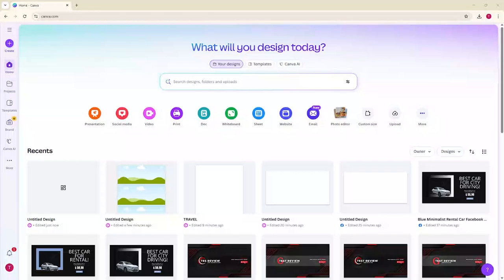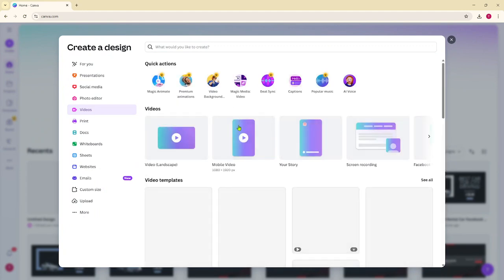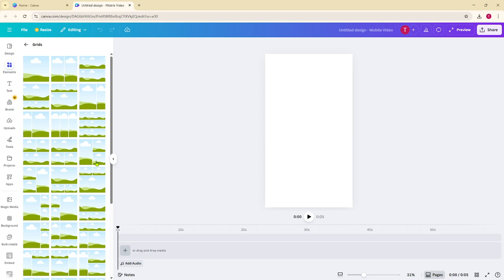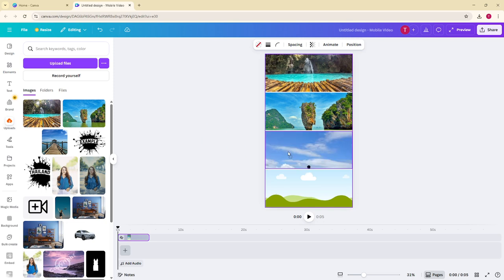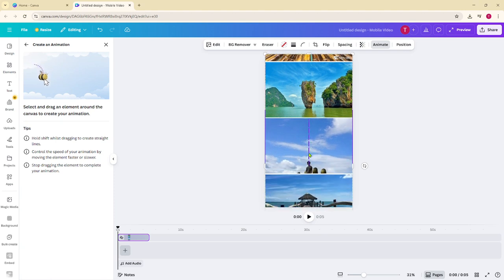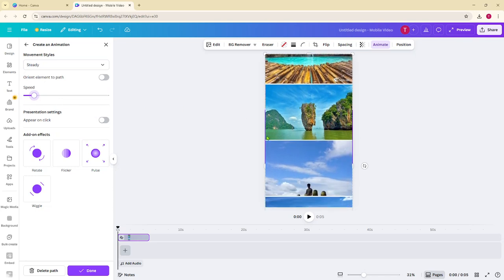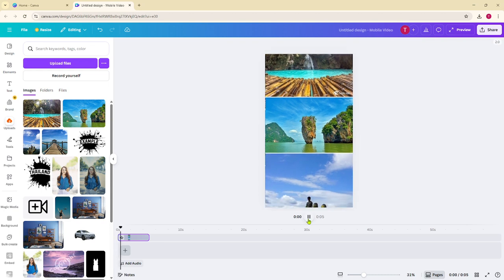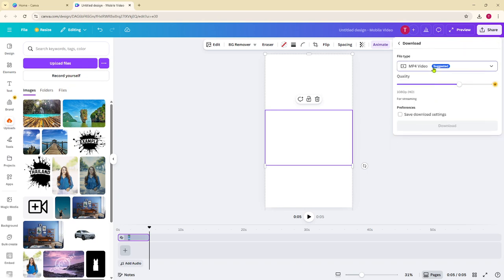How to Create a Scrolling Image Video in Canva [Full Guide 2026]